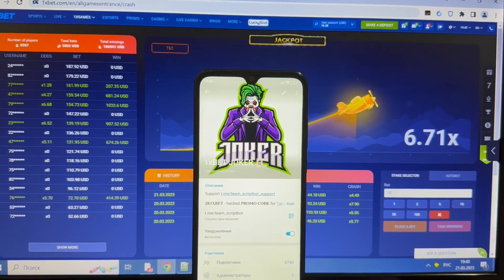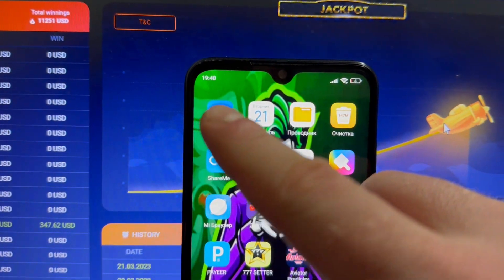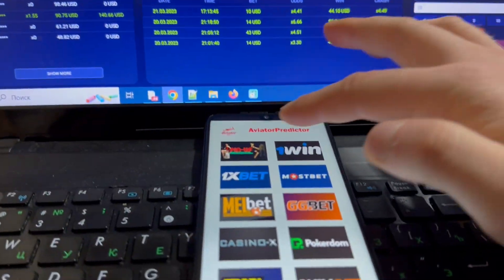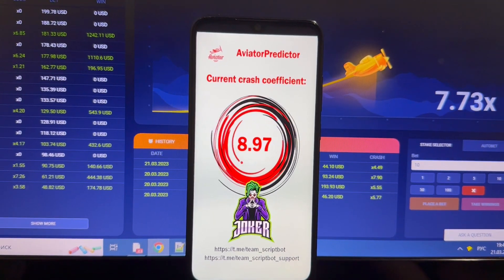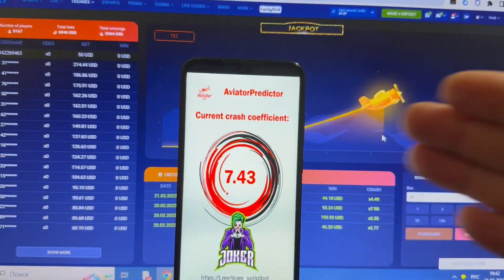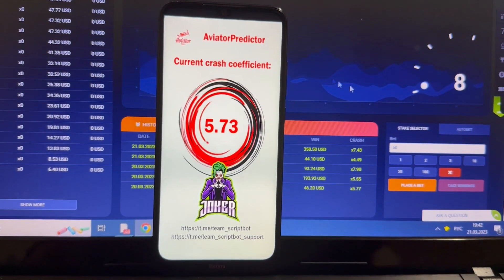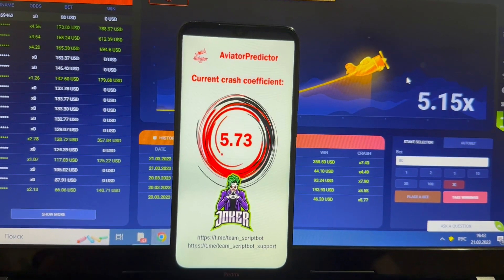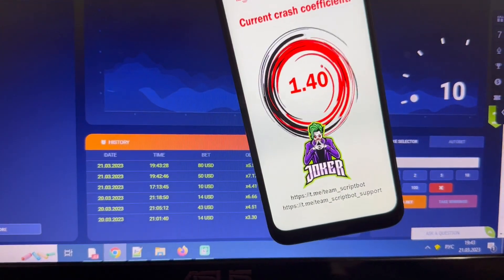Aviator Predictor Crash 1xbet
Good day gentlemens you are on this channel. This script bot provides an opportunity to me to correctly play with ease and I can not worry that I will lose the bet. Cheat Aviator Predictor Crash 1xbet gives a prize in 10 out of 10 attempts. If you have questions you can inquire them in the comments or write to on the link telegram. My friends, no need to be IT specialists to use cheat Aviator Predictor Crash 1xbet. Cheat Aviator Predictor Crash 1xbet modernize automatically. Now I have used tricks which makes it possible for me to win gambling money each round. Bye bye men We should meet in betwinner. url for my telegram account

aviator predictor aviator 1xbet aviator predictor password aviator predictor download aviator predictor download ios aviator predictor registration aviator predictor login password # aviator predictor real aviator predictor 1xbet